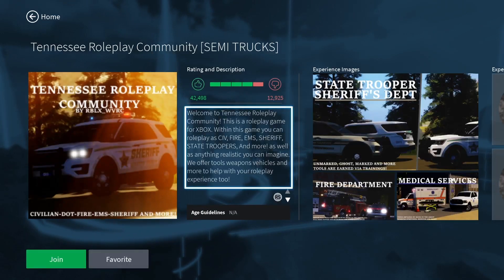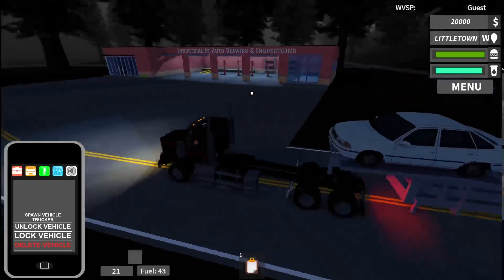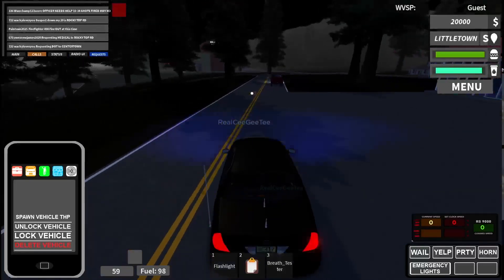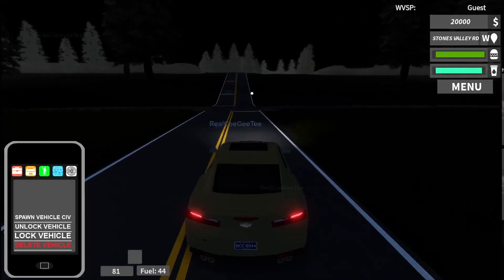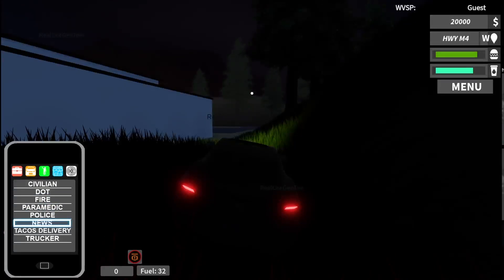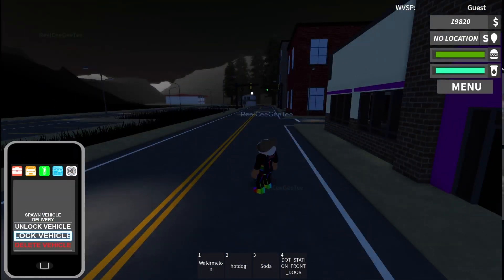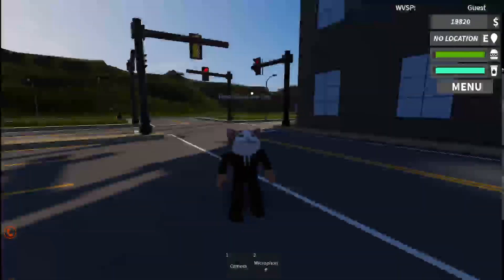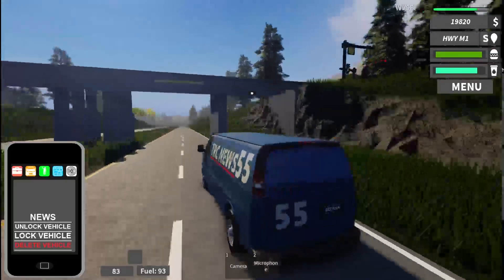ROBLOX : TENNESSEE ROLEPLAY COMMUNITY - NEW MAP UPDATE!!